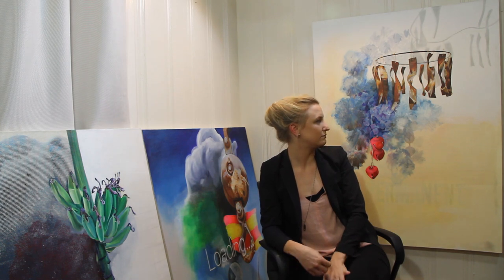Defunkt - An Interview with Rose Stern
A brief interview with local visual artist Rose Stern regarding inspiration, method, and experience.